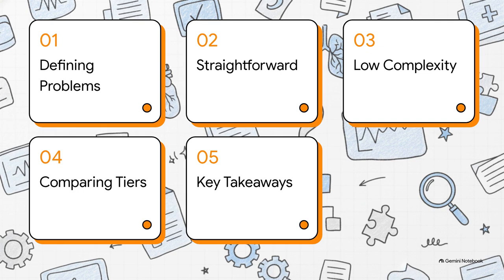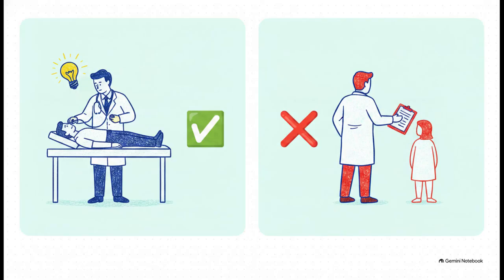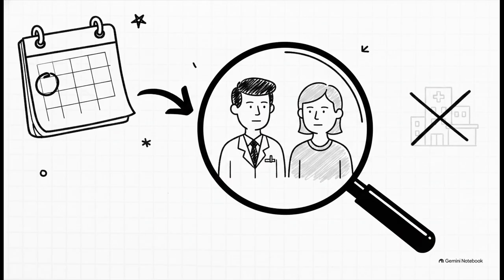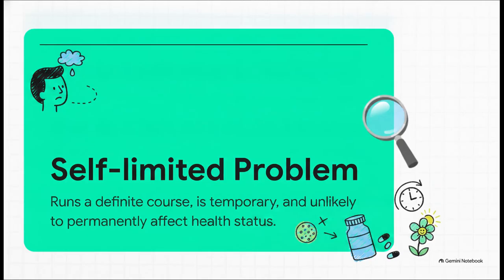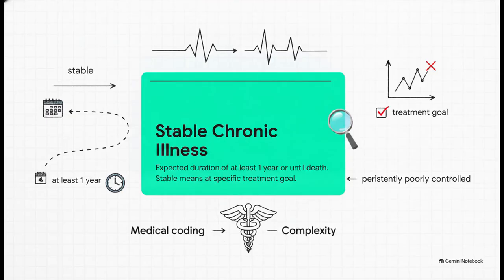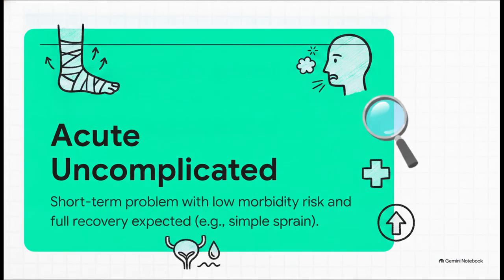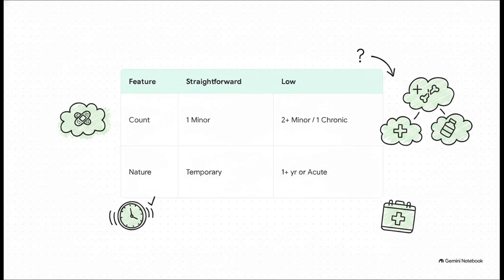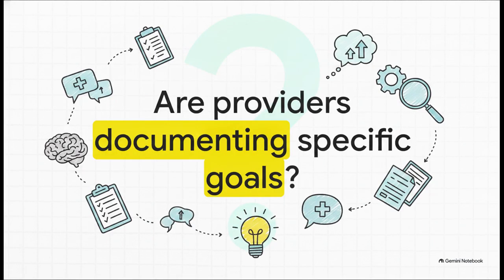Part 5: MDM Element 1: Number & Complexity of Problems Addressed (Straightforward & Low Levels)